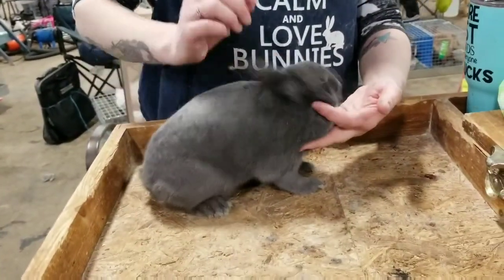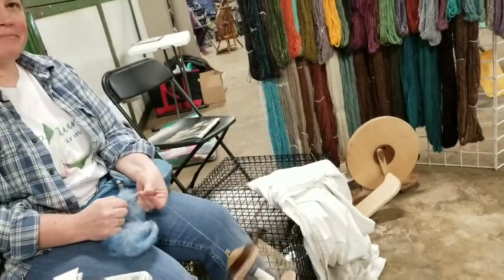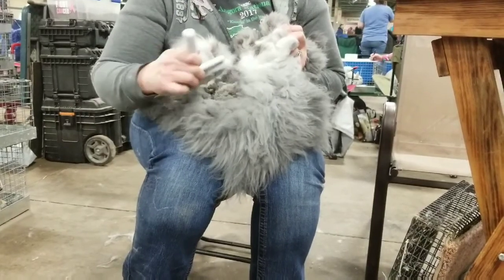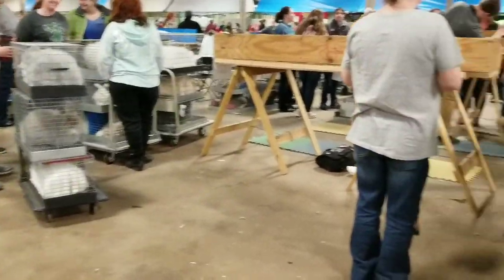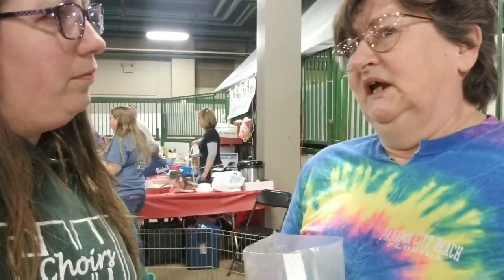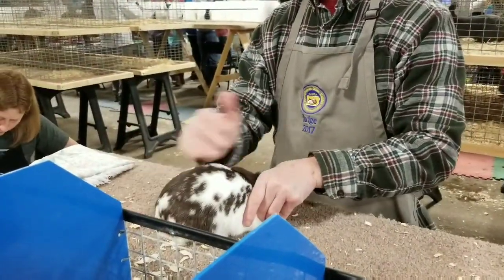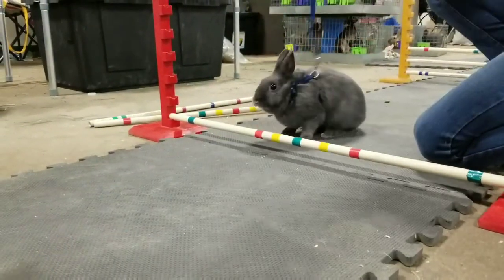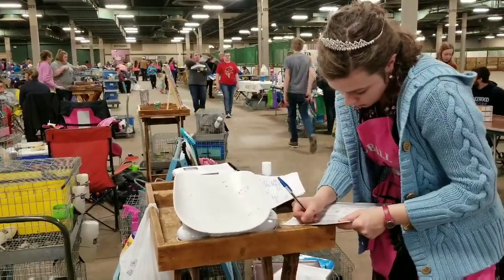Weekend at a Rabbit Show | Major Impact Farm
This weekend was the first rabbit show of the year here in Michigan. Come along as I show two of my Polish rabbits!